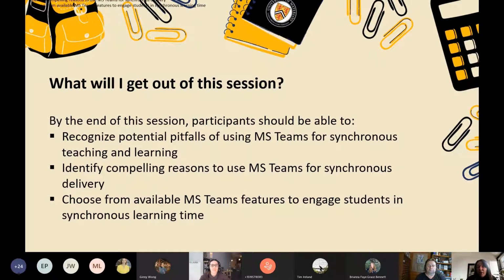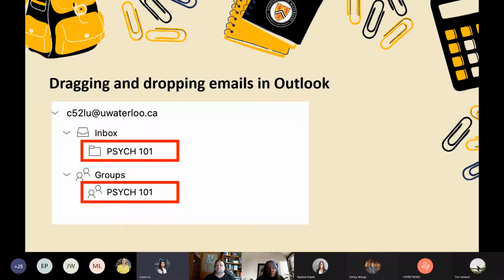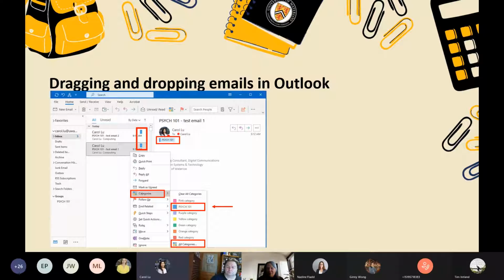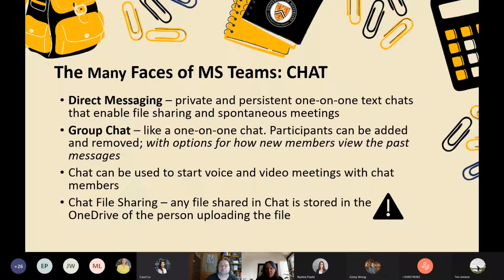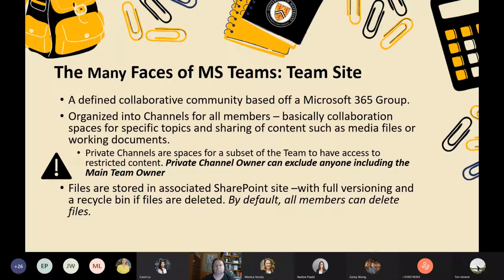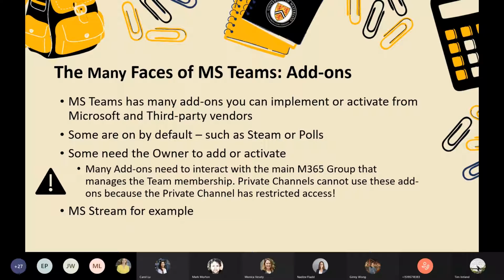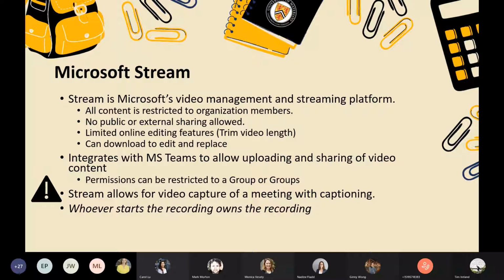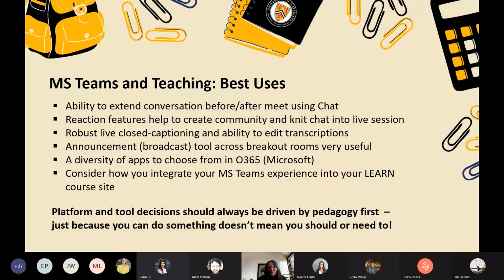Using MS Teams for Synchronous Delivery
Presenters: Monica Vesely (Centre for Teaching Excellence), Carol Lu (IST), Stephen Markan (Science), & Jan Willwerth (IST). University of Waterloo.

As the use of MS Teams for teaching has expanded rapidly in the last several months, additional features have appeared that extend the functionality of this platform. This session is about the best uses of MS Teams for synchronous delivery in teaching – as well as some cautionary tales about its limitations. The session facilitators will provide you with an overview of the good, the bad, and the just plain different (when contrasted to LEARN), prior to opening up the floor to questions and sharing.